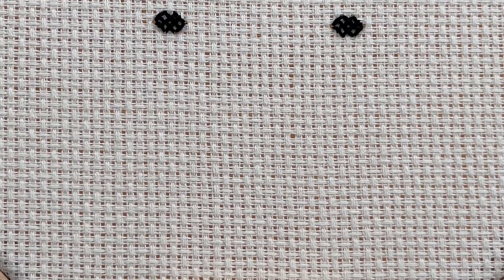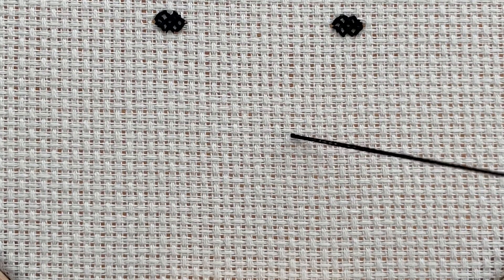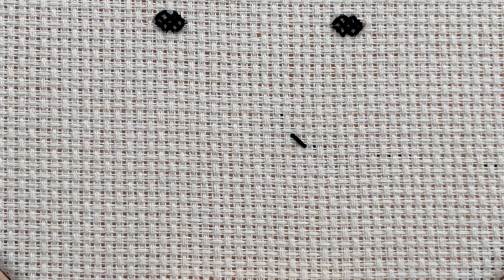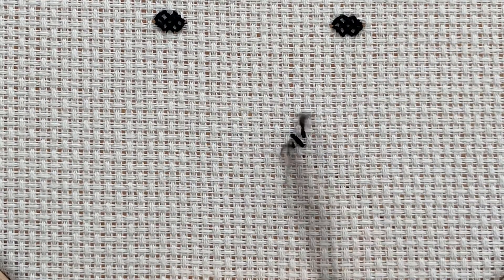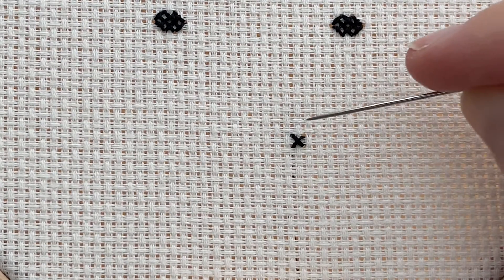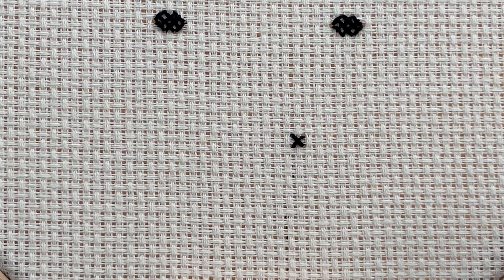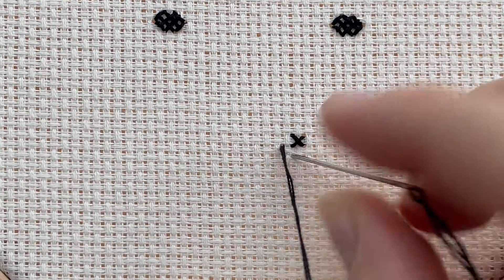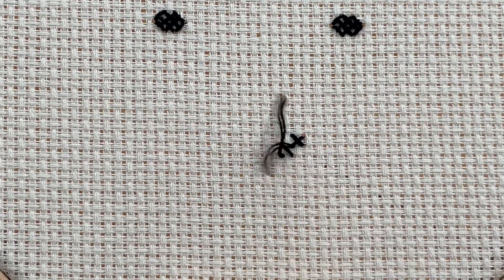How to do a Whole Cross Stitch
Learn how to do a cross stitch, including my top tips on how to make each stitch look neat and consistent.